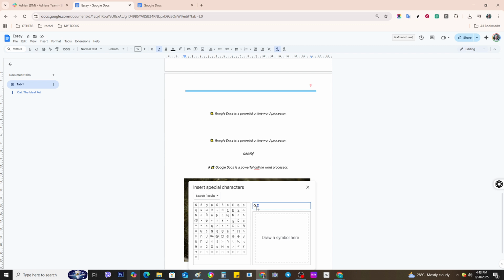How to Lock a Google Doc in View-Only Mode | Protect Your Document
Learn how to lock your Google Docs in view-only mode to prevent edits! Step-by-step guide for students, teachers, and professionals to protect documents while sharing with others. Keep your work safe and secure easily.